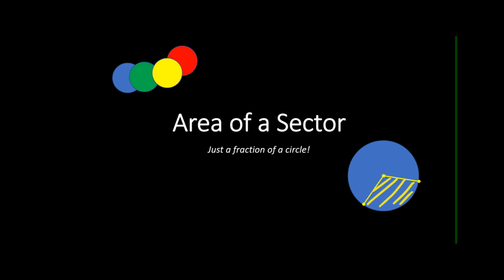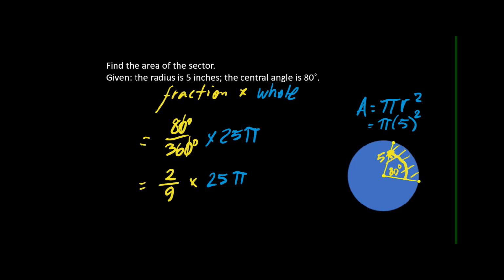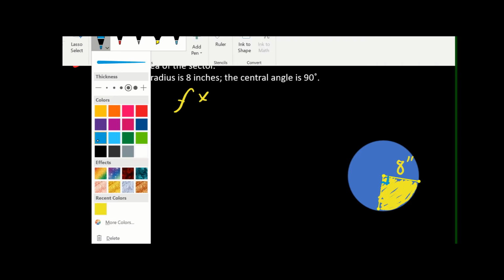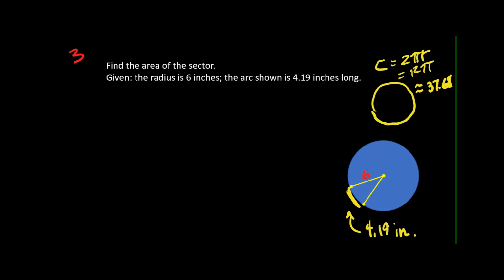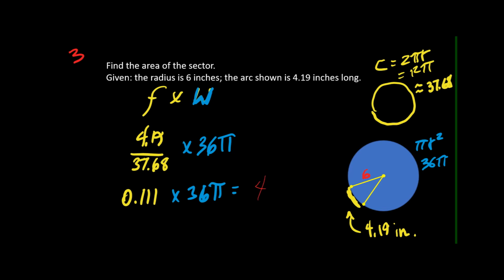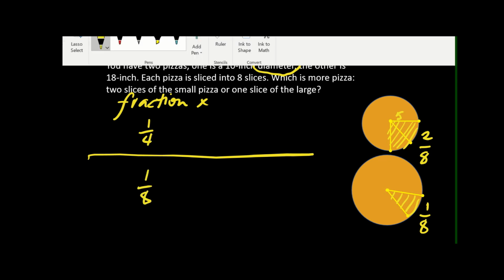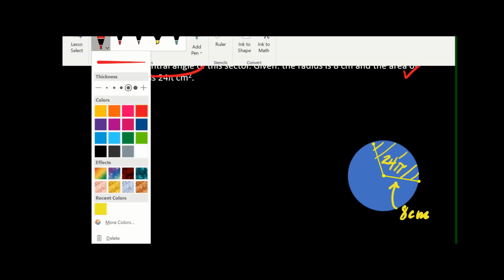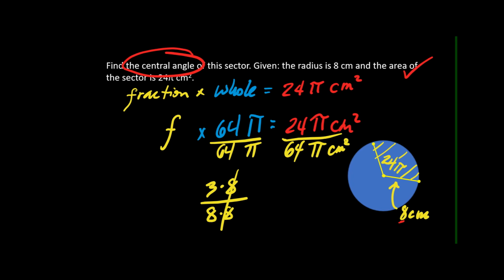Area of a Sector Example Problems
Find the area of a sector, given a central angle or an arc. Also, pizza problems and "working it in reverse."